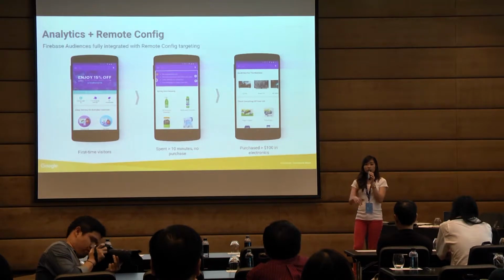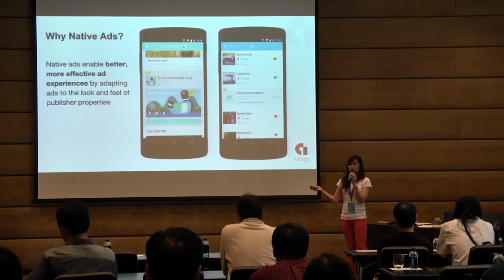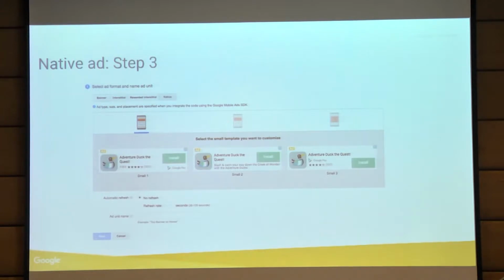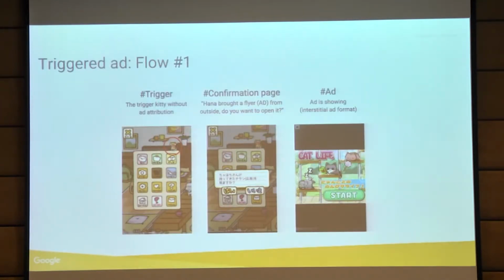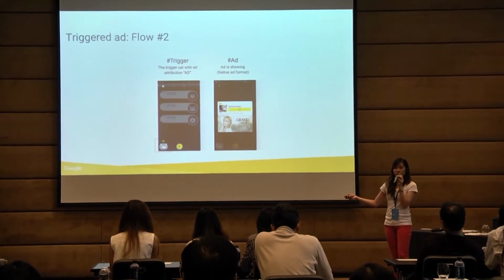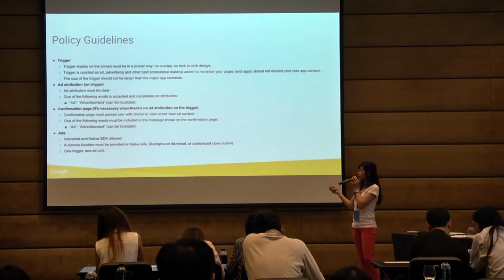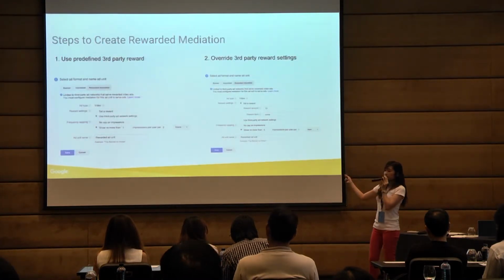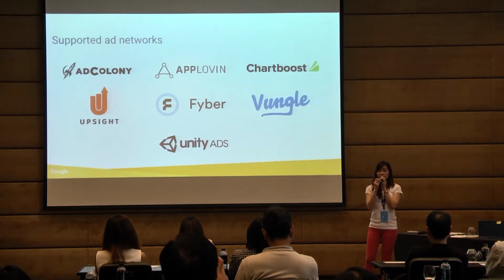Smarter Monetization with AdMob (Launchpad Build Bangkok 2016)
Session by Inge Wong and Aun Taraseina